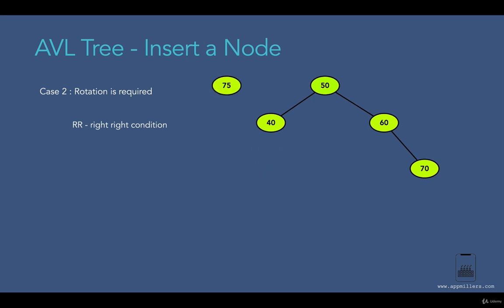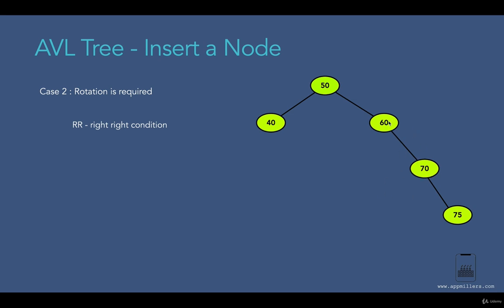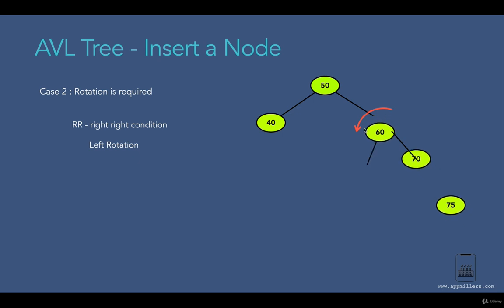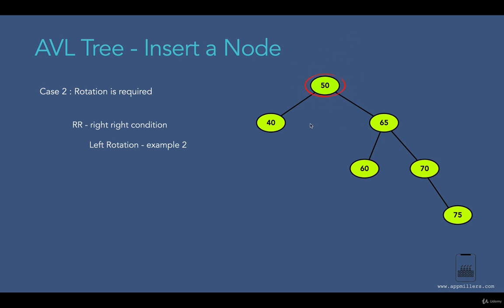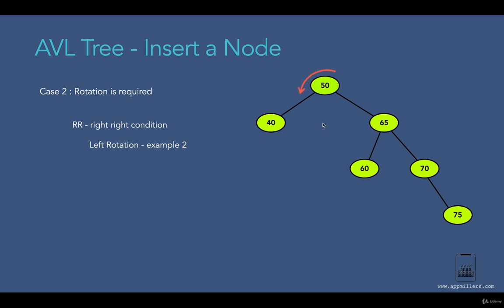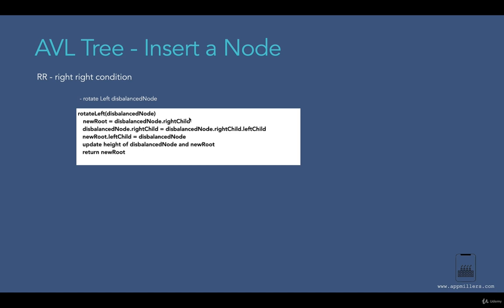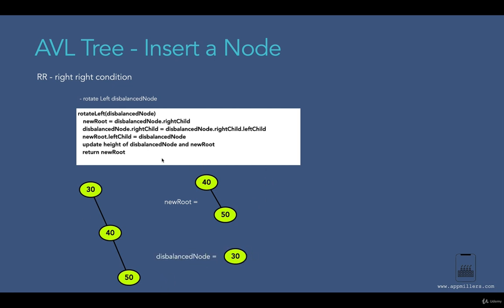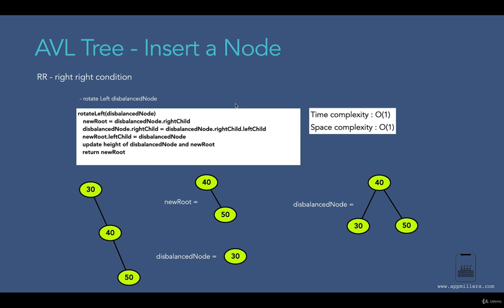006 Insert a Node in AVL Right Right Condition